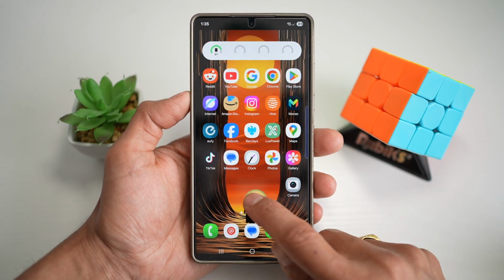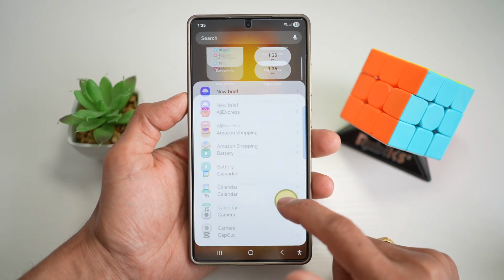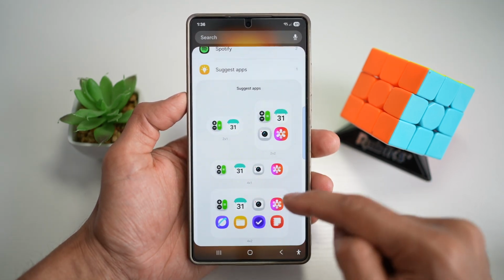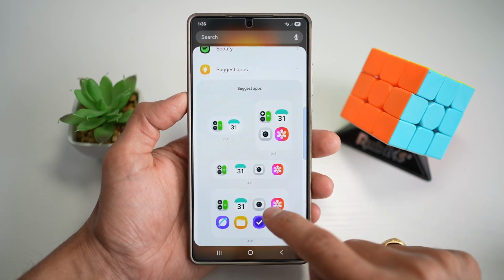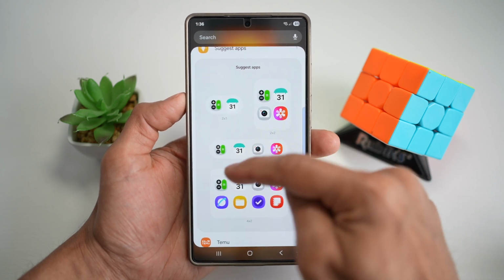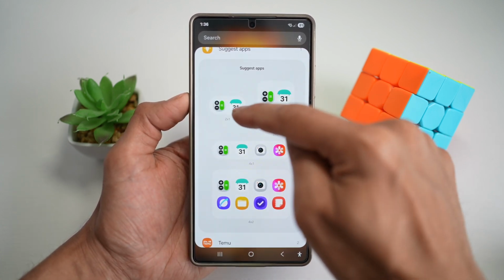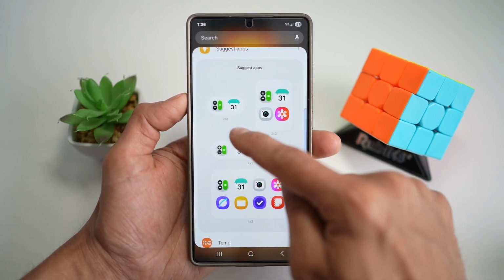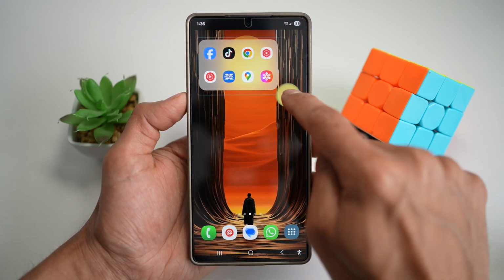How To Add Suggest Apps Widget to Your Samsung s25 Ultra Home Screen 2025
00:00 Intro
00:10 Like or no Like
00:20 How To Add Suggest Apps Widget to Your Samsung s25 Ultra Home Screen